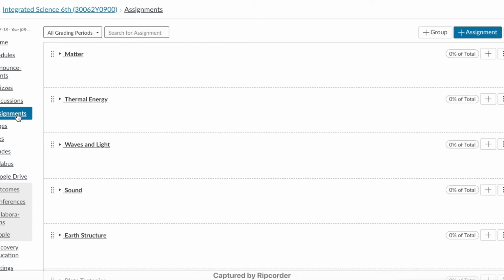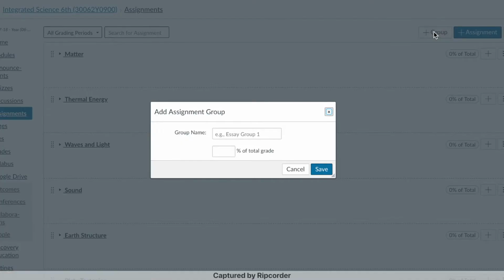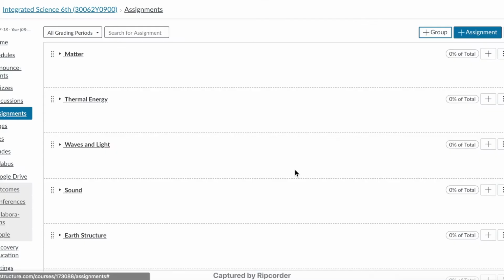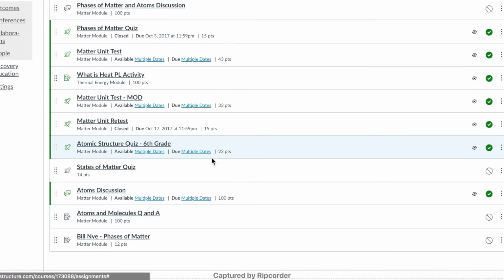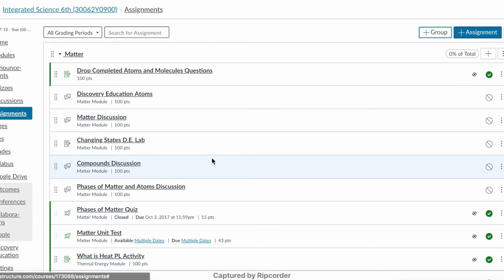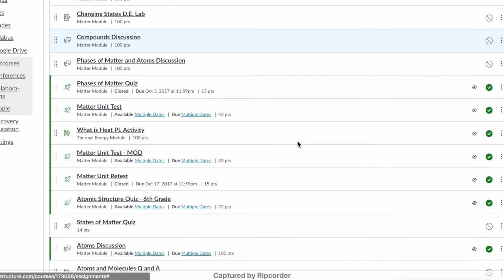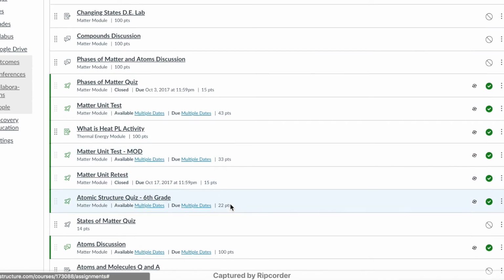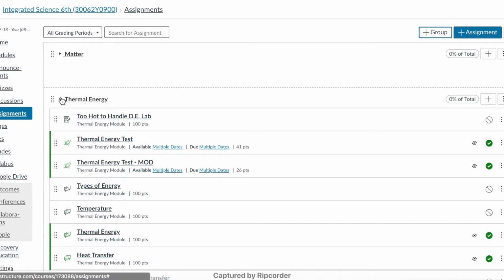Unit Data in Canvas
Screencast to show how to have unit averages in your Canvas LMS gradebook.